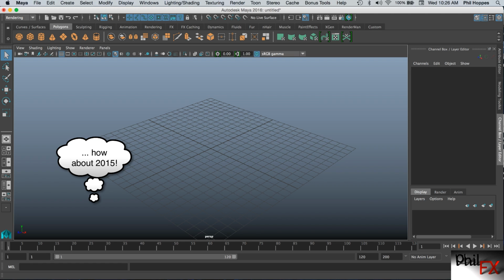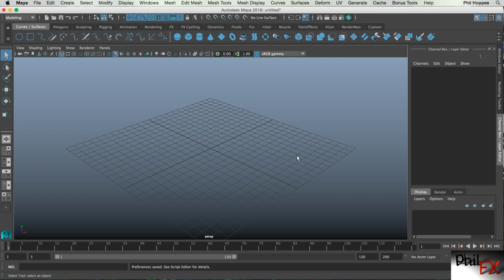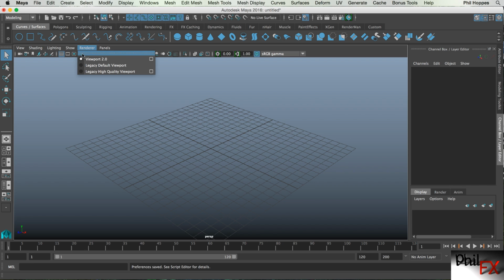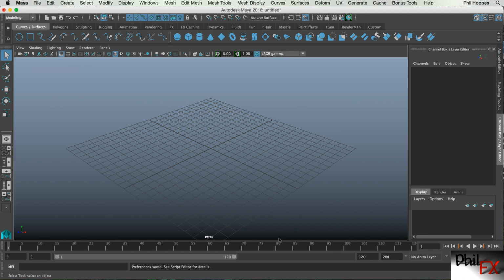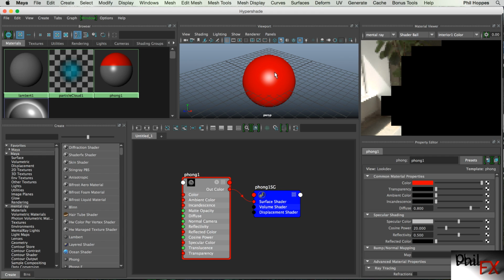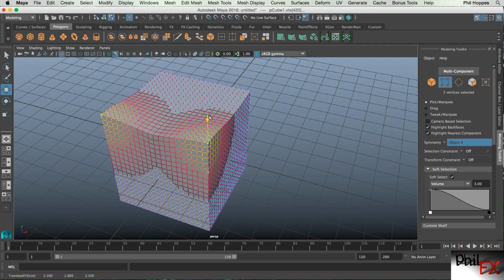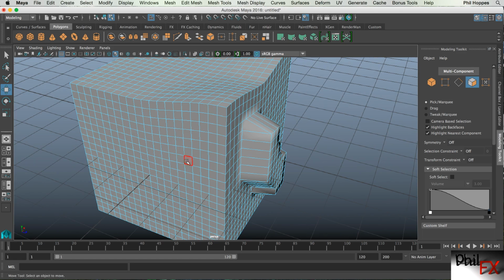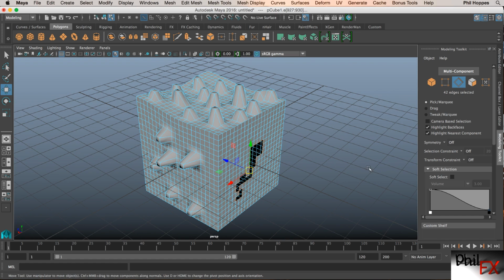Maya 2016 New Feature Overview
This is a short tutorial that reviews some of the new features found in Maya 2016.